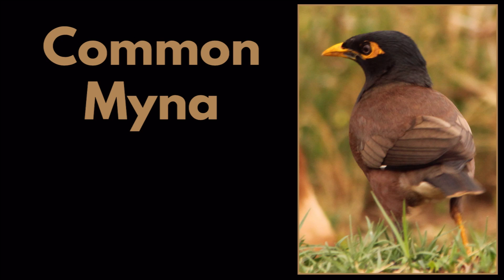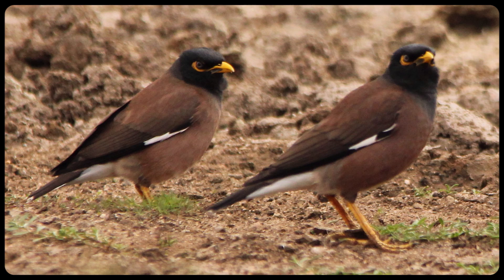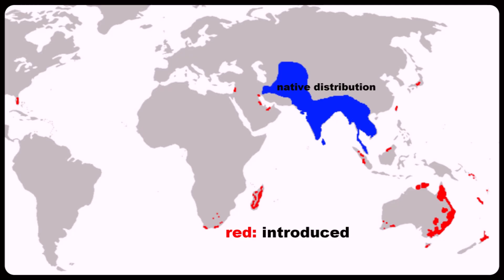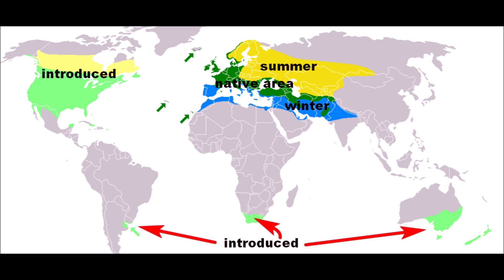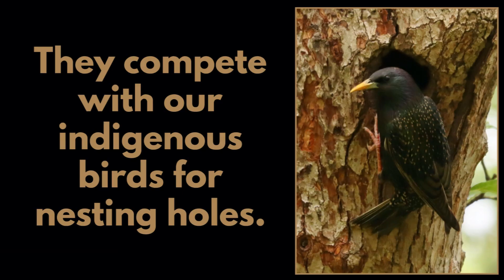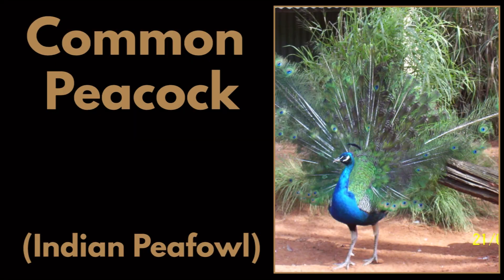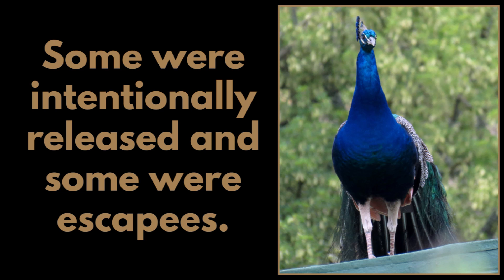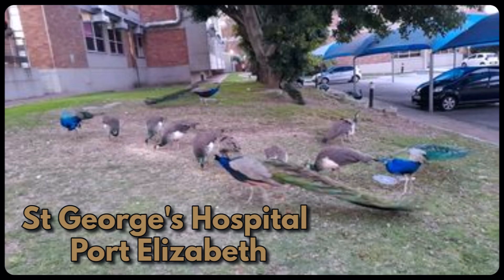INTRODUCED BIRD SPECIES to Southern Africa - Part 1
Learn how some birds were introduced to Southern Africa in the late 1800s and how some have thrived and spread around the area. Featured in this part 1 video are the Common Starling, Common Myna, Common Chaffinch and Common Peacock (Indian Peafowl).